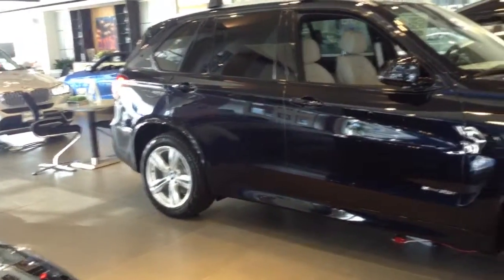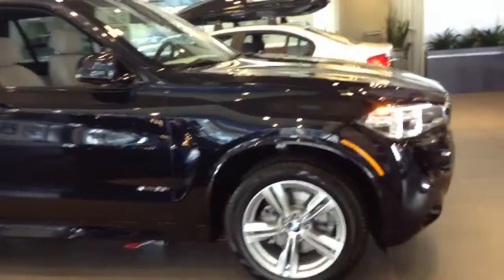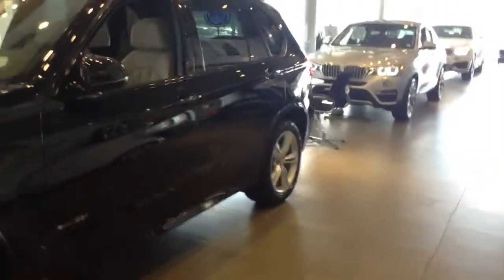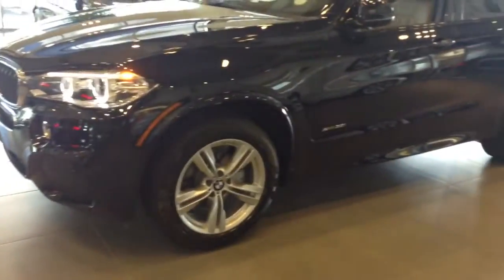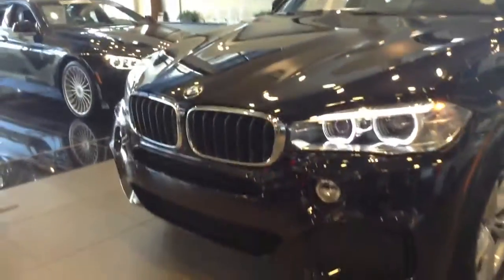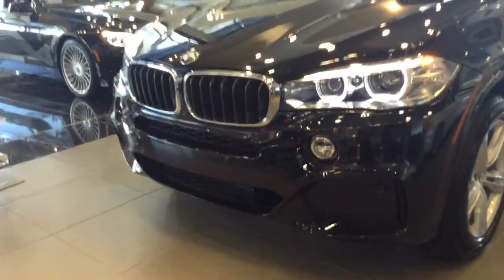2016 x5 at Schomp JB